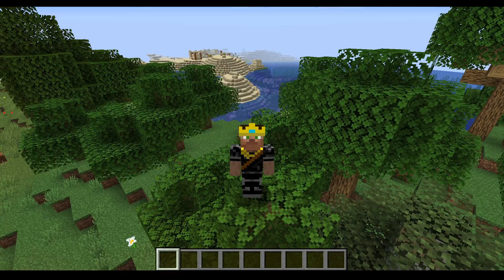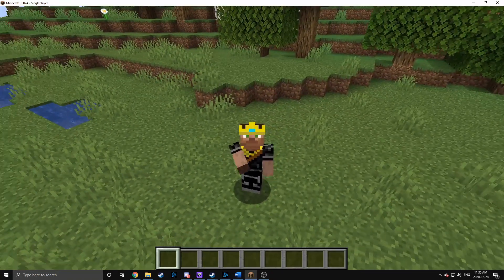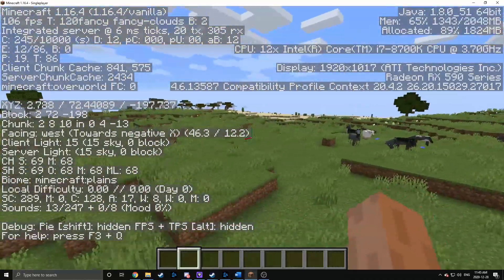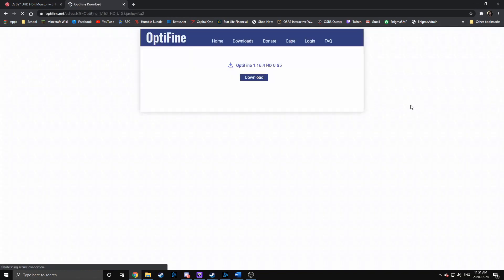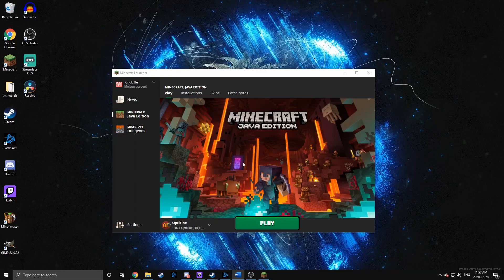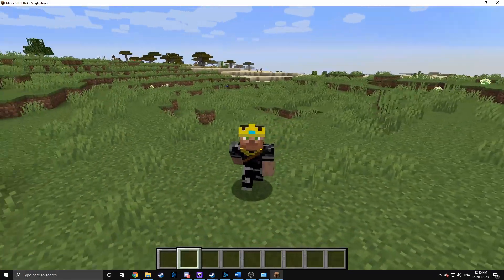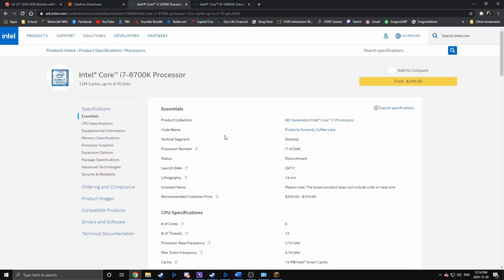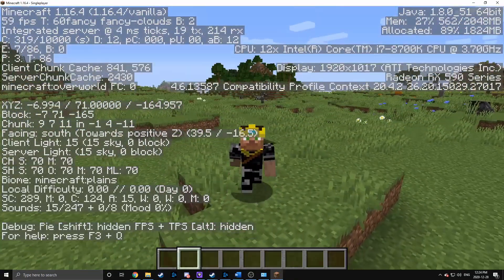How to Optimize Minecraft Performance 1.16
Hey guys, in todays Minecraft video we will be looking at my 7 suggestions on how to optimize your minecraft performance in 1.16. These tips will work for any version of minecraft, its also worth mentioning that optimization is best to do when you understand how things work, that is why a couple of the points explain how things work so you have a better understanding of how to optimize things yourself.

Chapters:
0:00 Intro
0:34 Determining Your Max FPS
2:15 V-Sync Settings
3:57 Installing Optifine
5:52 Increasing Dedicated RAM
7:27 Single Core Processing
9:00 Checking Defauld Graphics Card
10:22 5G Networks
11:44 Outro